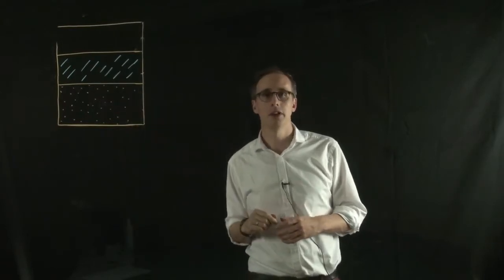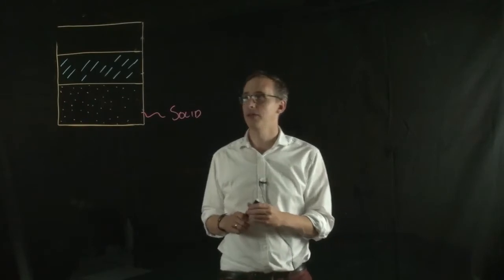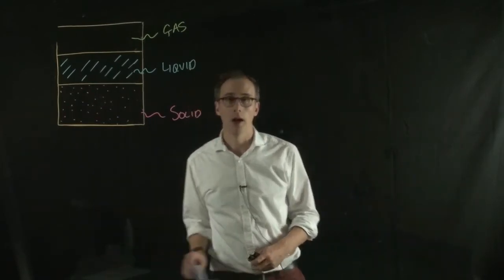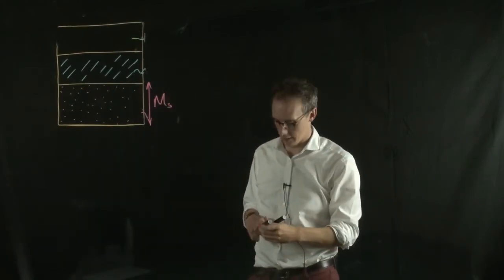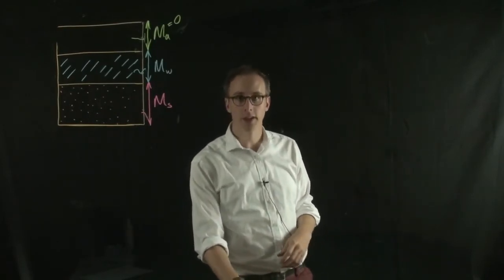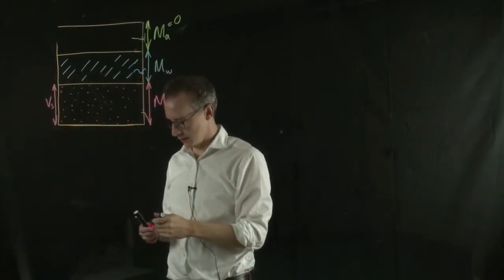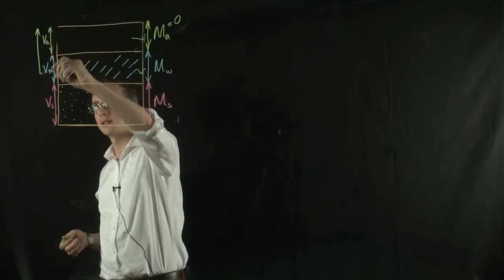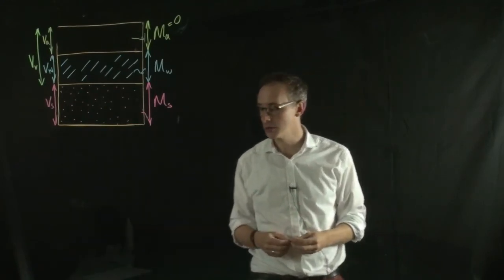Three phase model of soil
An introduction to the three phase model in soil mechanics